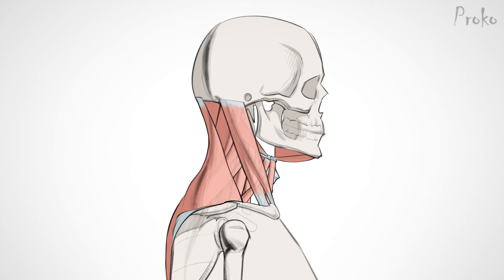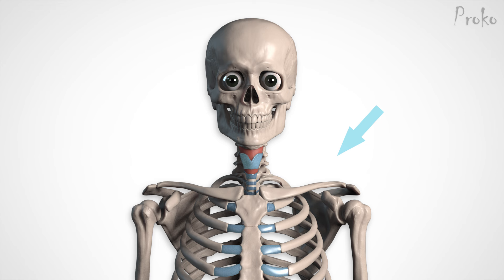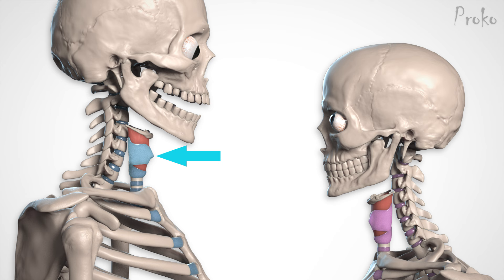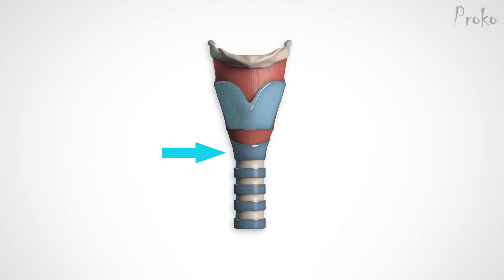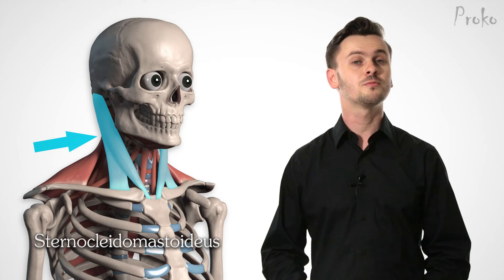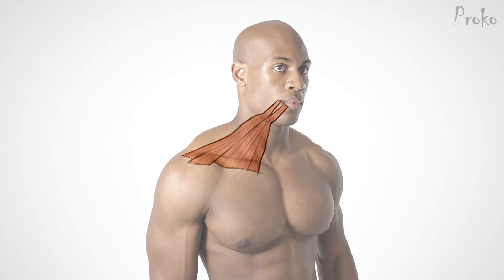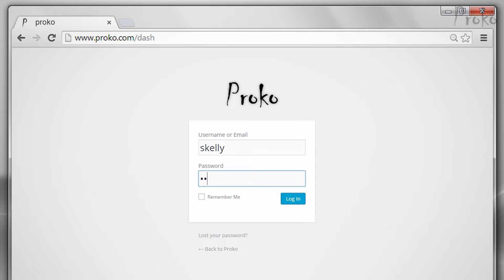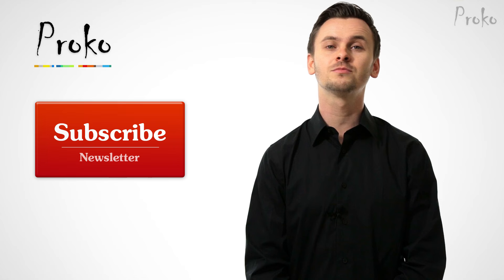How to Draw the Neck - Anatomy for Artists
Learn to draw the neck by understanding the anatomical details.

In this drawing lesson, we'll stick out our necks to examine how the neck moves and what muscles can be seen on the surface. We'll cover two very important muscles of the neck - the levator scapulae and the sternocleidomastoidus. You'll learn how these muscles move, where they attach, and other anatomical details that will help you when drawing the neck.

The trapezius is a major neck muscle, but we covered that last time, so make sure you watch it!

CREDITS:

Production Assistance - Sean Ramsey James O'Shea
3D Animation - Jijo Sujathan, Essam Kotb, Stan Prokopenko, Sean Ramsey
3D Modeling - Marc Felico Camacho
3D Rigging - Alexander Lee Ibai Fernandez
Models - Anthony Narsis,  Laura Dasi, Mallory Ownbey, Ryan Moore, Sekaa

"Brother Jack" by JR Tundra

"Present Day" by E's Jammy Jams